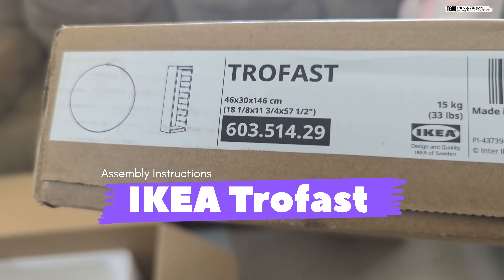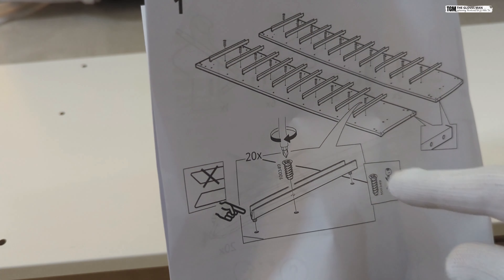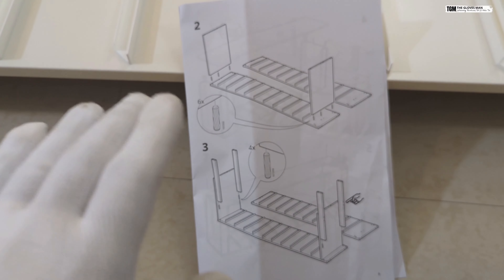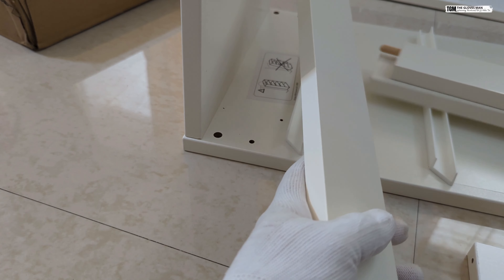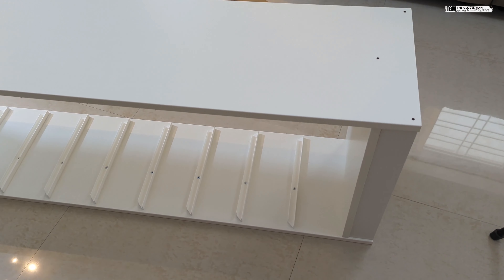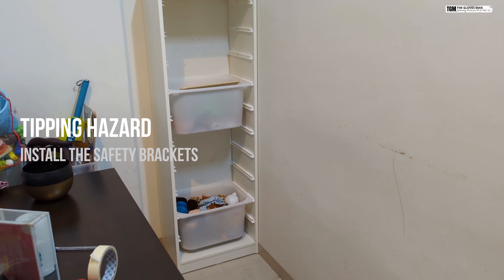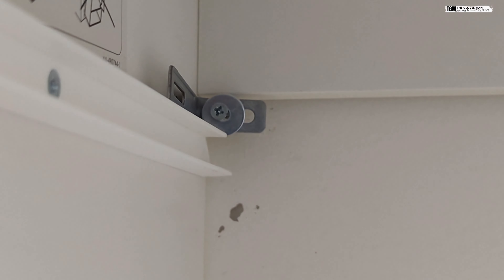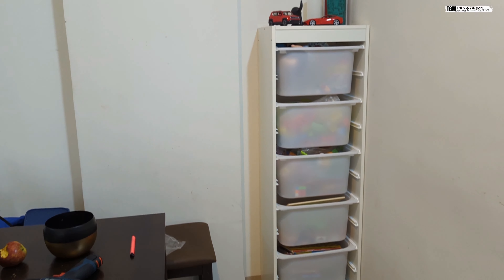Ikea Trofast Wall Storage | Assembly Instructions & Demo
Ikea Trofast Wall Storage Assembly Instructions and demo.
In this video, I will show you how to assemble the Ikea Trofast Storage Combination. The assembly process is pretty simple and easy to follow.
I have covered all the steps in detail.
Once assembled, the Ikea Trofast can hold a lot of toys and other items in it. Will help you keep your child's belongings in a clutter free manner.

About the product:
The TROFAST series is designed with kids in mind, but its versatility makes it perfect for any space. With a variety of frame sizes and storage boxes, you can create the perfect storage solution tailored to your needs. Plus, its durable and easy-to-clean materials ensure it stands up to everyday use.

Safety & Compliance: Unanchored furniture can tip over. Please ensure that you anchor this storage box with the fittings provided in the packaging.

Chapters
00:00 Introduction and box contents
1:43 Assembly Instructions
7:30 Tipping Hazard - Installing the Safety Brackets
10:09 Ending, Post Installation View

Don’t forget to leave your questions and feedback in the comments section below.